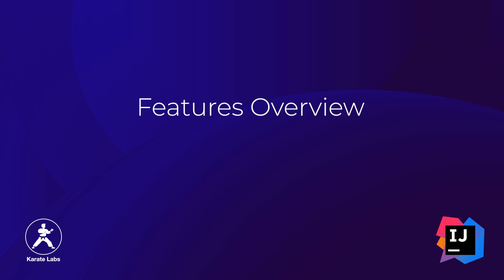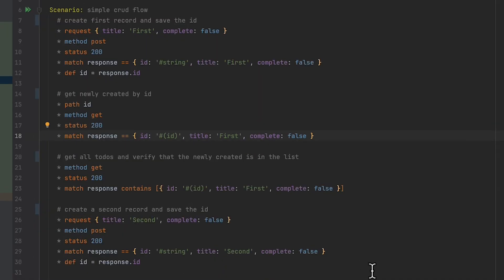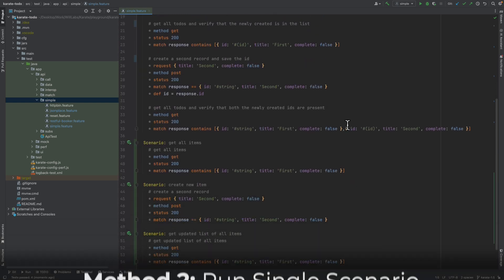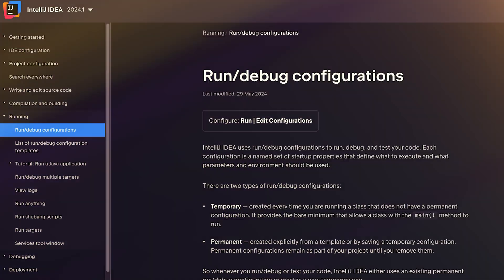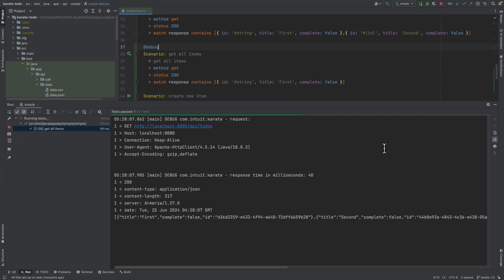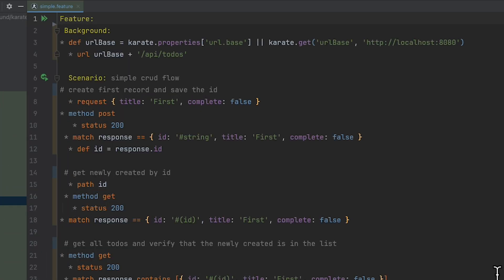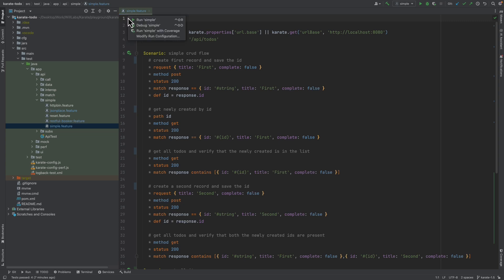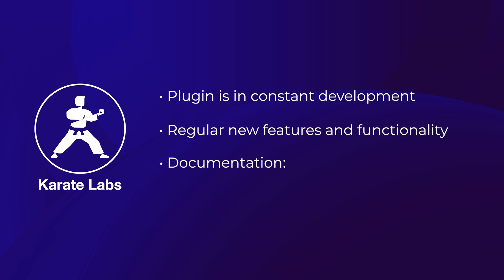PLUS Features (IntelliJ)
00:12 PLUS Features Overview
00:37 Syntax Coloring
01:31 Run Tests from IDE
03:29 Run Configurations
05:30 Structure View
06:00 Code Formatting
07:20 Test Results in IDE
08:38 Outro